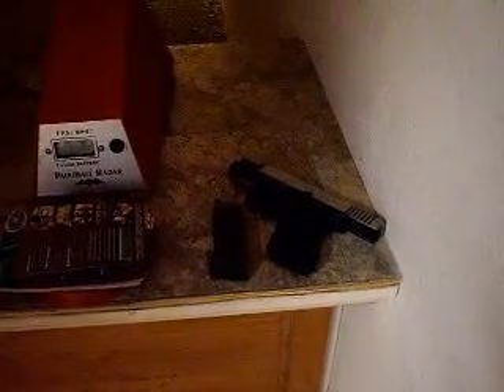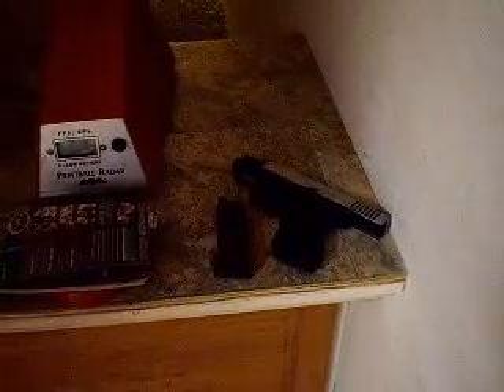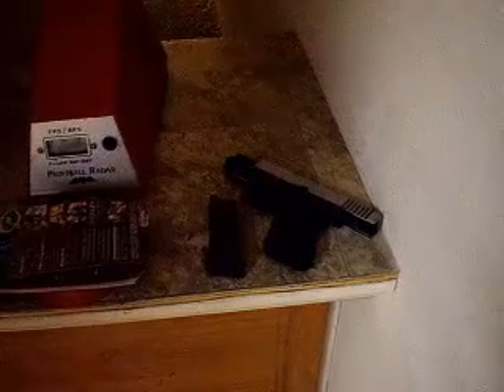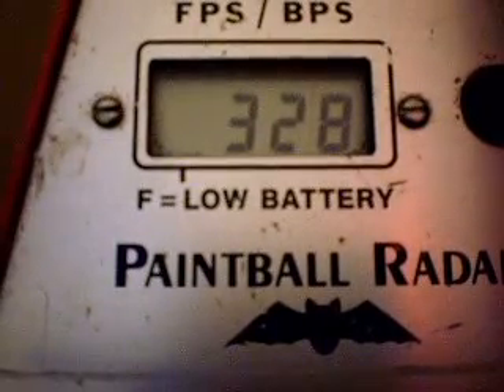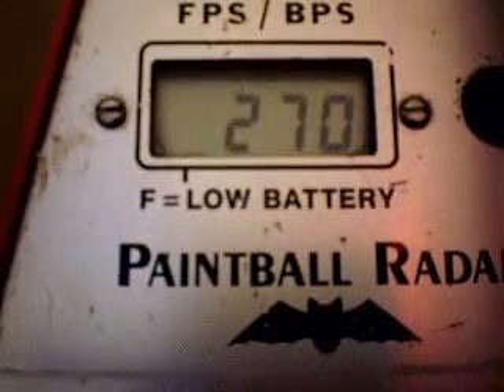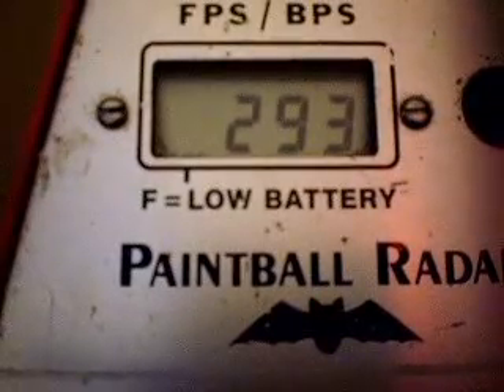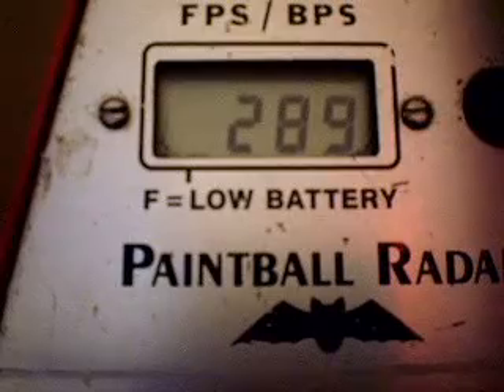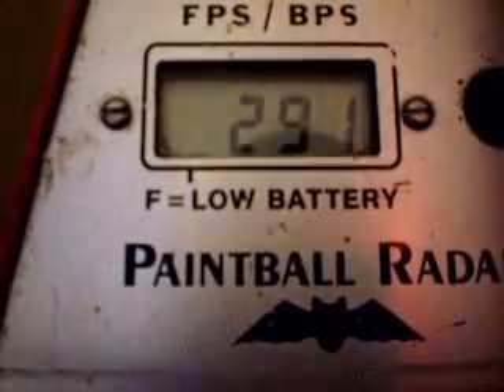KWA Glock 19 Chronograph and rapid fire *SOLD*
This is a video of me Chronographing a KWA Glock 19 and then rapid firing the remaining rounds in the magazine.